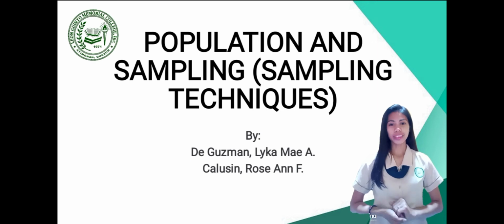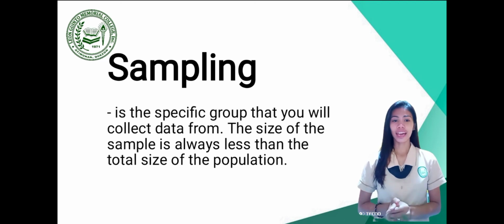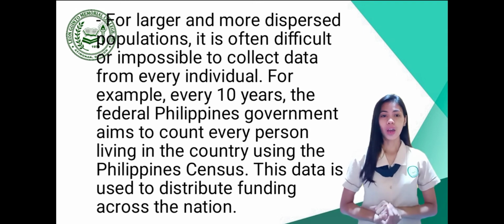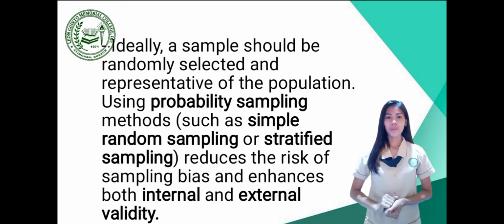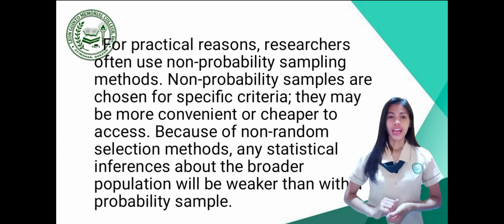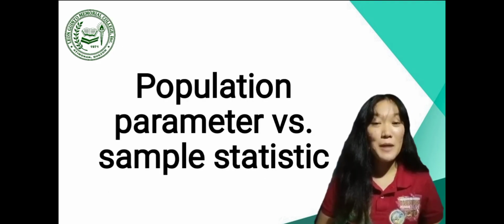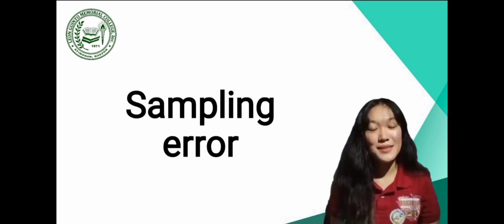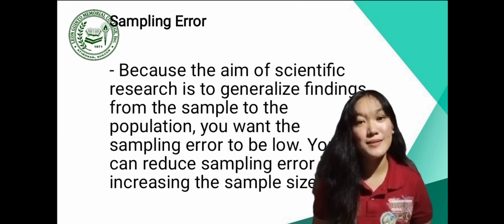Video Report About Population and Sampling ( Sampling Techniques)